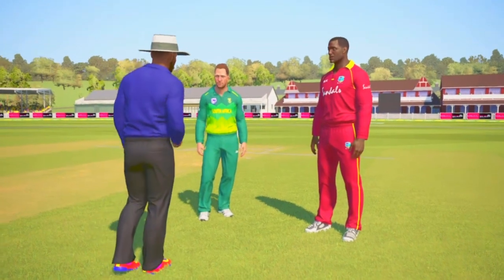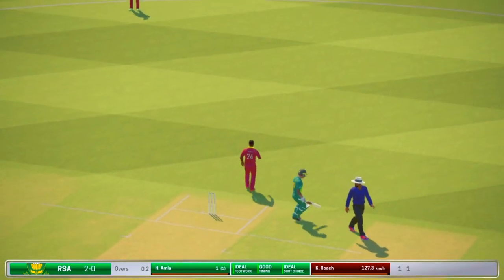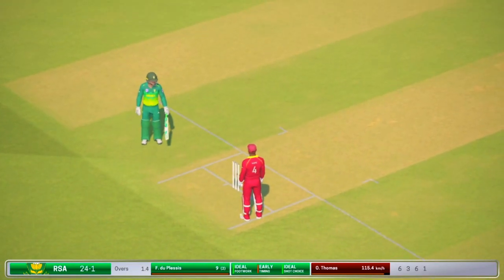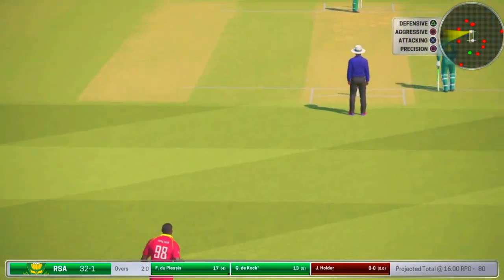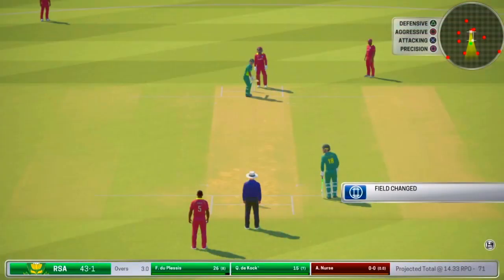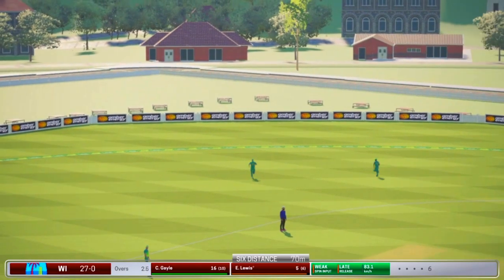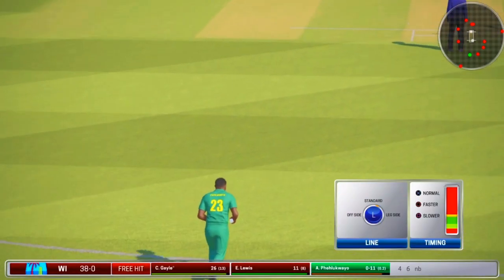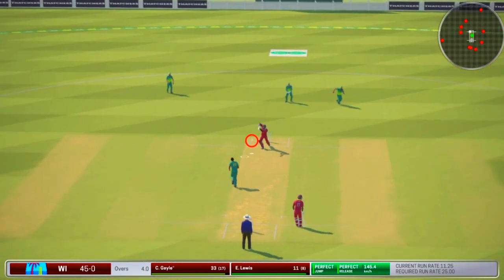SA vs WI ! 5TH WARM UP MATCH ! WORLD CUP ! ASHES CRICKET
BIG ANT STUDIOS
ASHES CRICKET GAME

SOUTH AFRICA vs WEST INDIES
5TH WARM UP MATCH
WORLD CUP 2019
26 TH MAY 19

SA Team News

Hashim Amla and Quinton de Kock are likely to open the South African batting with skipper Faf du Plessis to come in next at number three. JP Duminy, David Miller and Aiden Markram will make up the team's middle-order batting. Dale Steyn, Kagiso Rabada and Lungi Ngidi form South Africa's first-choice pace attack while Tabraiz Shamsi and Imran Tahir are the two spin options.

SA Key Players

Faf du Plessis, Quinton de Kock, Hashim Amla, JP Duminy and David Miller are the big guns in this South African batting line-up. Quinton de Kock and Faf du Plessis are both featuring on the list of world's top ten ODI batsmen and both looked in good touch in the IPL. Hashim Amla is the leading run-getter in this format from the current squad. He may not be in the best of forms at the moment but a class player like him can single-handedly win the match for his side on his day.

Kagiso Rabada, Dale Steyn and Imran Tahir will be the ones to watch out for with the ball in this warm up match of Cricket world Cup 2019. Steyn is the most experienced bowler in the side and he is one of South Africa's leading ODI wicket-takers. Rabada’s express pace makes him lethal with the new ball while the in-form Tahir, who is ranked fourth in the ICC ODI bowling rankings, will be a big threat in the middle overs.

WI Team News

Chris Gayle has been appointed deputy to Jason Holder who will be leading the West Indies in this World Cup. Chris Gayle and Evin Lewis are likely to open the batting while Shai Hope, Shimron Hetmyer and Darren Bravo will hold fort in the middle order. Nicholas Pooran is the other specialist wicketkeeper in the side apart from Shai Hope. The West Indian pace attack will spearheaded by Shannon Gabriel, Sheldon Cottrell and Kemar Roach while the spin department has Ashley Nurse and Fabian Allen as the two specialist options.

WI Key Players

The opening pair of Chris Gayle and Evin Lewis along with Shimron Hetmyer, Shai Hope, Darren Bravo and Andre Russell are the key figures with the bat for the West Indies. Gayle is the team's second-highest run-scorer in ODIs and it will be up to him to give the innings a brisk start. Shai Hope is currently amongst the world's top five ODI batsmen. He topped the runs charts in the recent tri-series in Ireland and he will be expected to carry that good form into the World Cup.

Andre Russell had a brilliant IPL with both bat and ball and he is the x-factor in this West Indian line-up. The ability to clear the boundary at will and pick up wickets at crucial moments makes him a very valuable player. Shannon Gabriel, however, is a much bigger threat when it comes to bowling. The pacer finished as the best bowler in the tri-series with eight wickets and he is more likely to provide the early breakthroughs with the new ball. Jason Holder and Kemar Roach are the other quality bowlers in the side.

PSN ID - SHIVBHAKT02